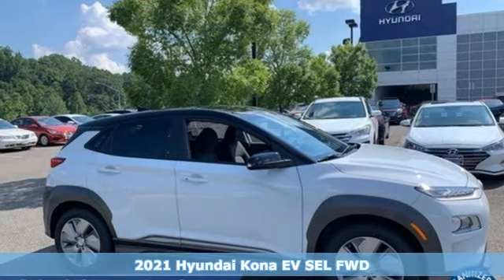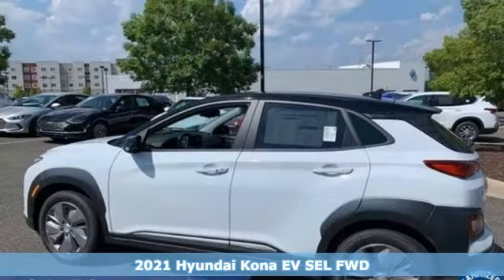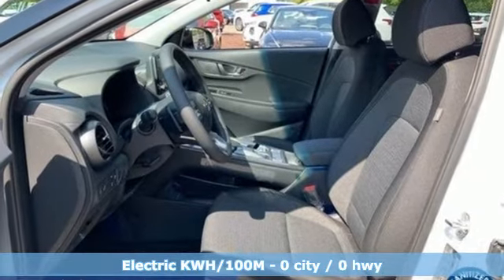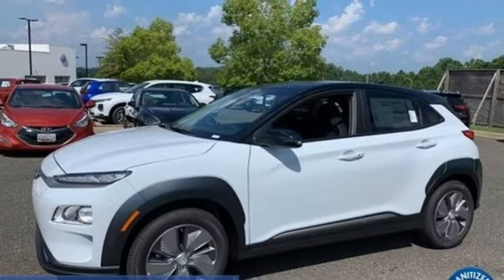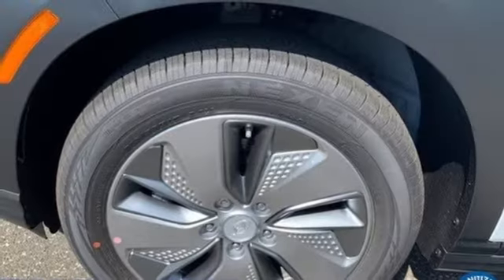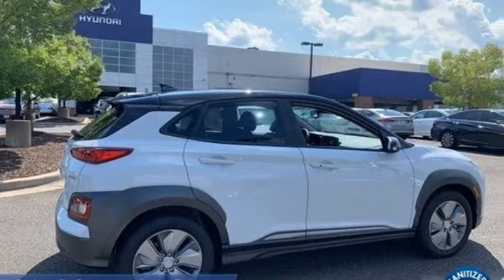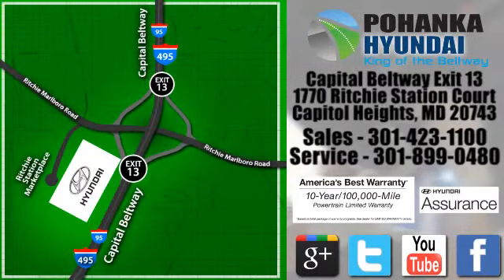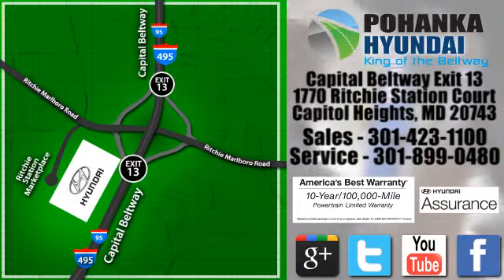New 2021 Hyundai Kona EV Capitol Heights MD Washington-DC, MD FMU098879 - SOLD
Year: 2021
Make: Hyundai
Model: Kona EV
Engine: 150 kW Electric Motor
Transmission: 1-Speed Automatic
Interior: Black
Stock #: FMU098879
VIN: KM8K23AG6MU098879
P6w 2021 Hyundai Kona EV 2021 Hyundai Kona EV FWD 1-Speed Automatic 150 kW Electric Motor

Address:
1770 Ritchie Station Court